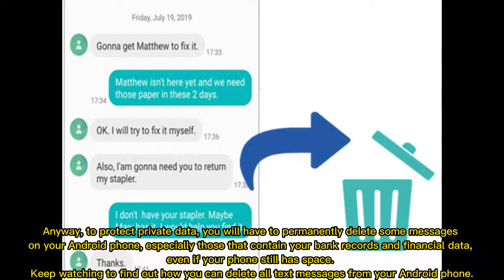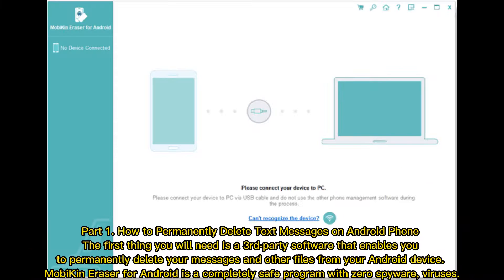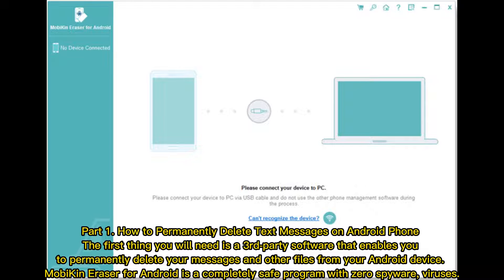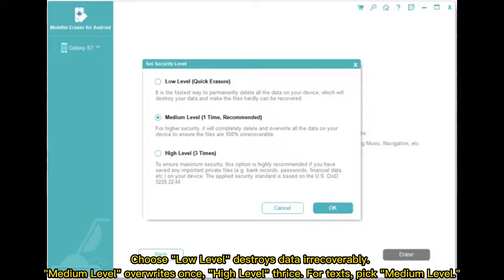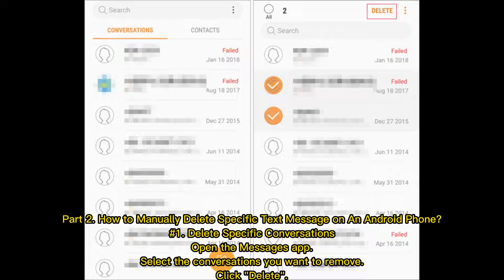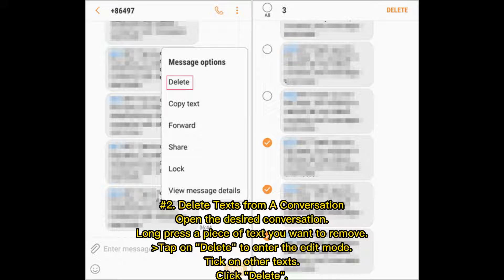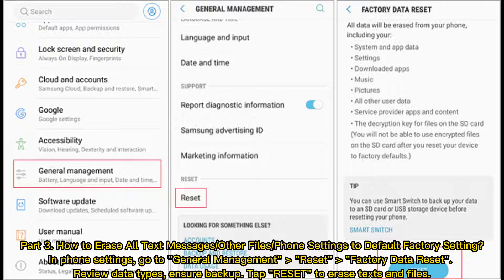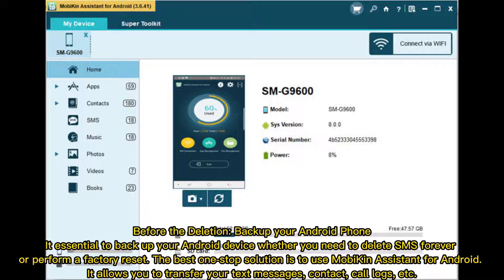How to Permanently Delete Text Messages from My Android Phone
Here is a tutorial on how to permanently delete all text messages on Android easily. Watch this video and erase all text messages and other files from your Samsung Android phone.